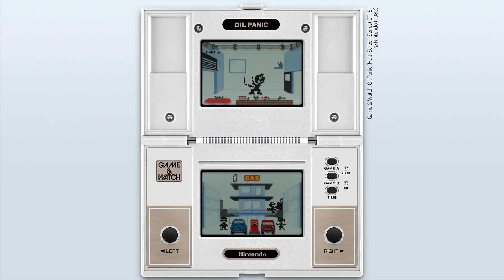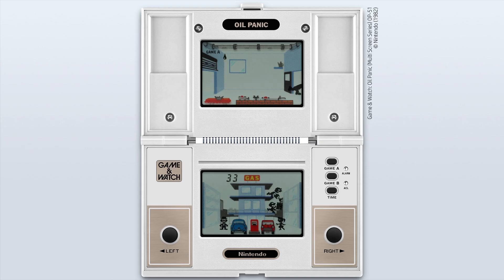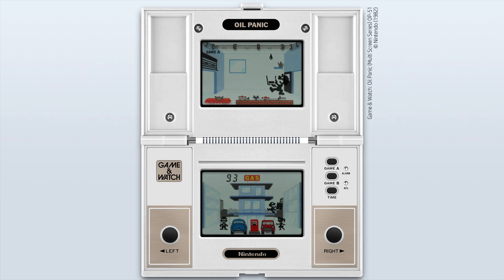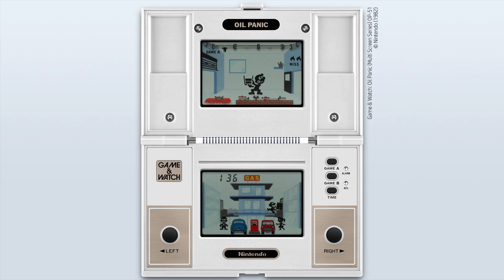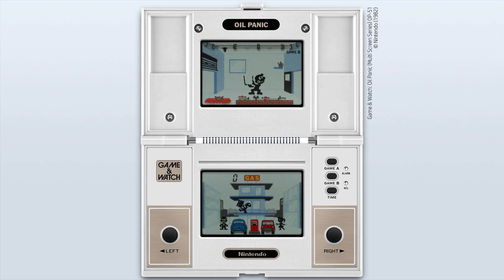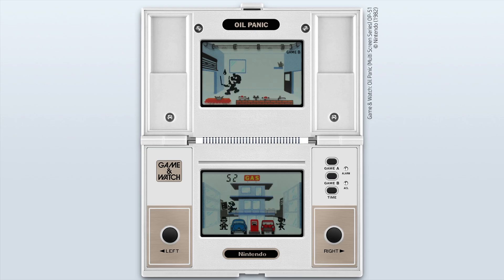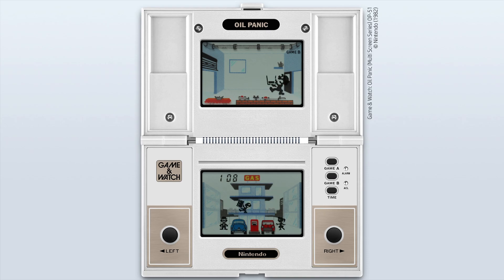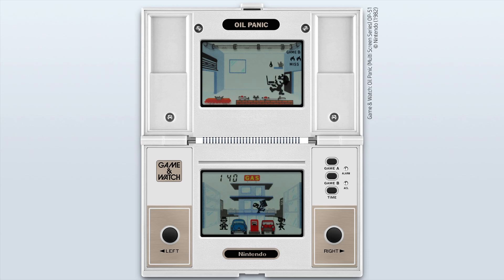Game & Watch: Oil Panic Playthrough